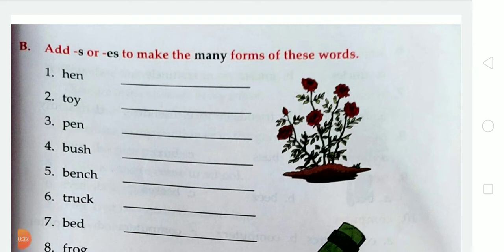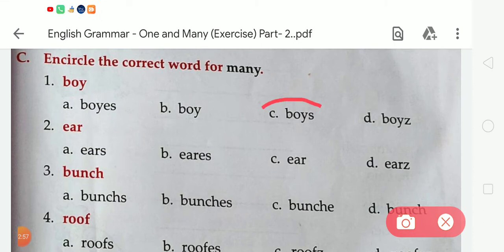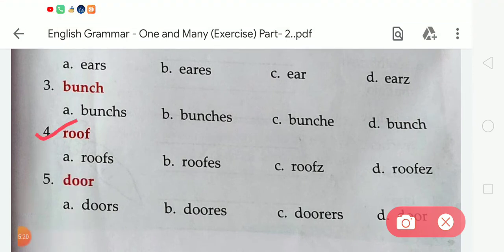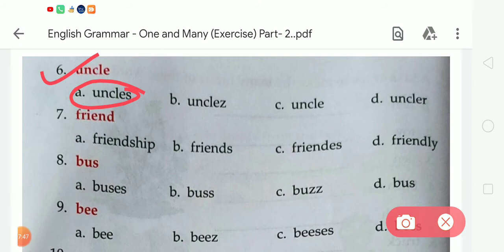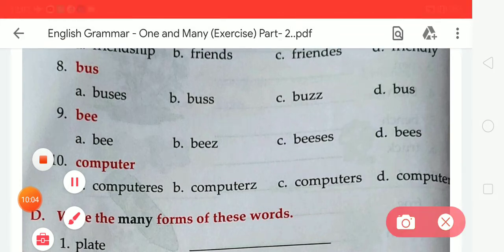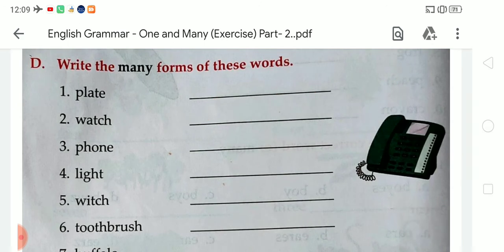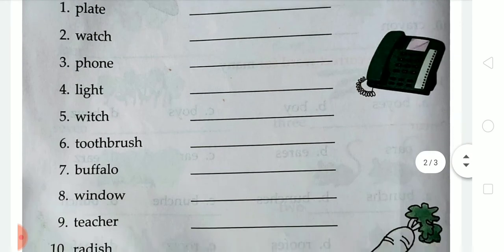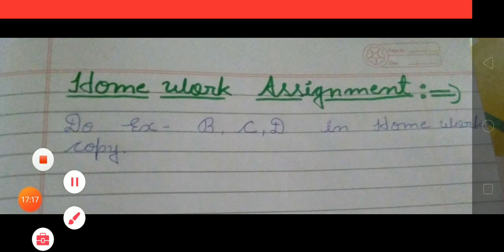English Grammar - One and Many (Exercise) Part-2.